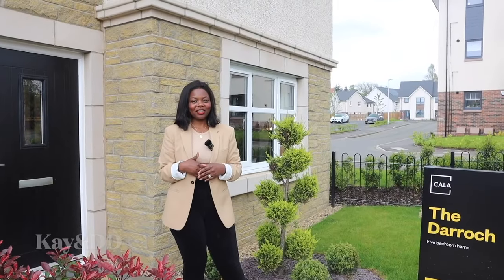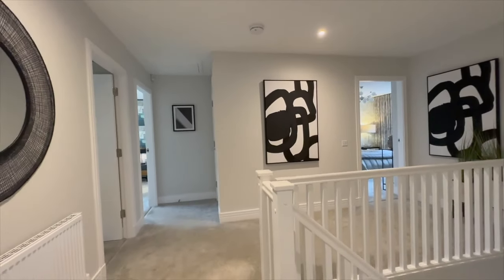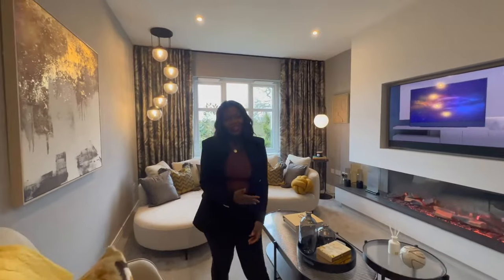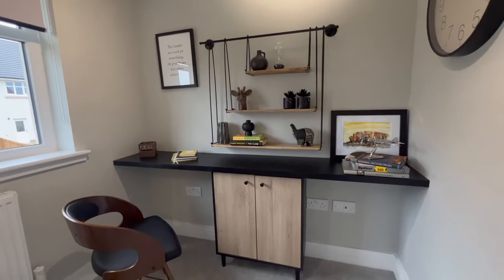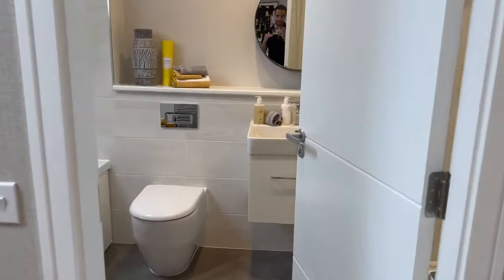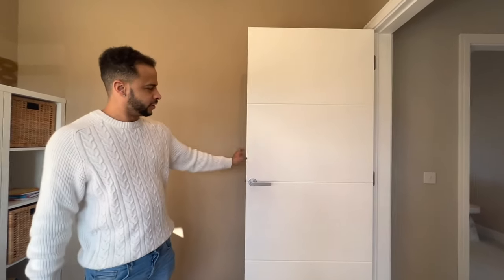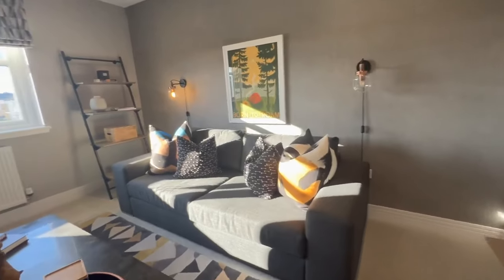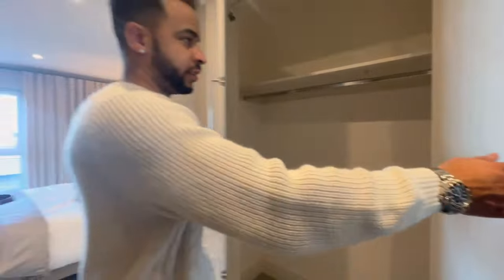Cala Homes Full Luxury House Tour of The Darroch |The Evan | The Kennedy | The Ramsay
Spectacular Design: See how luxury meets functionality in every corner of this new build House.
Home Theater Excellence: Discover the ultimate cinema experience right in the comfort of this home.
Elegant Finishes: From the high-end materials to the meticulous craftsmanship, this house is a masterpiece.